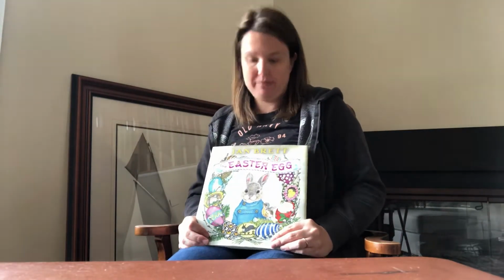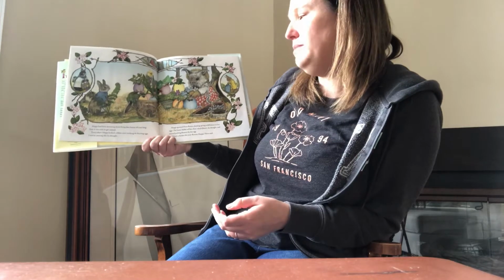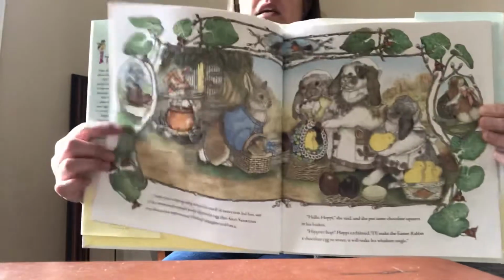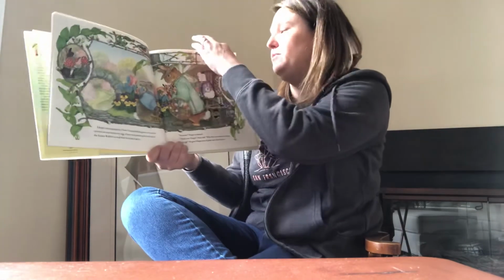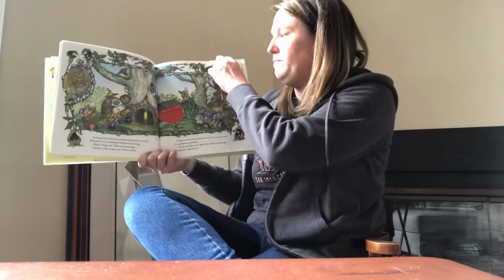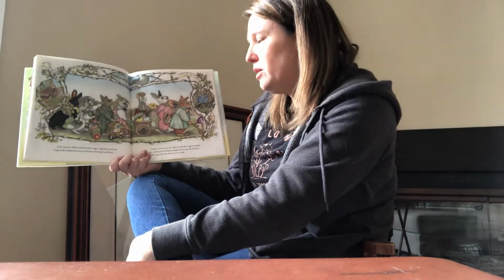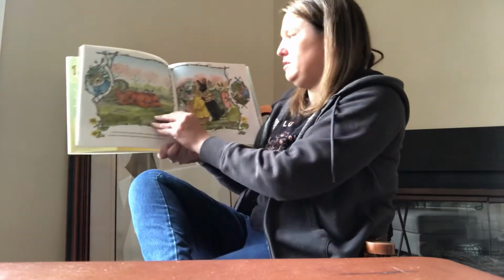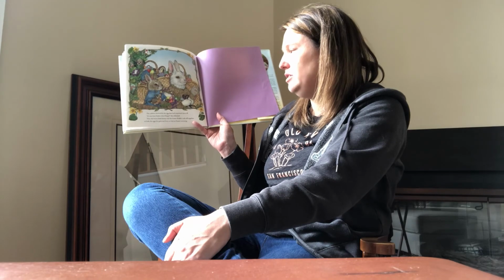Ms Goodfellow reads “The Easter Egg” 3/27/2020